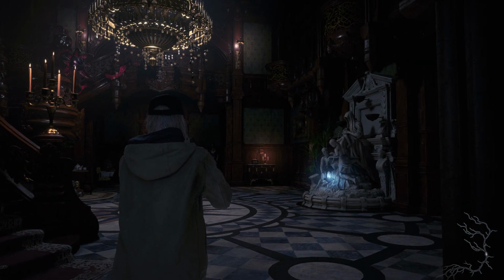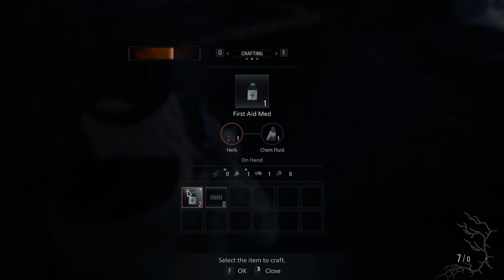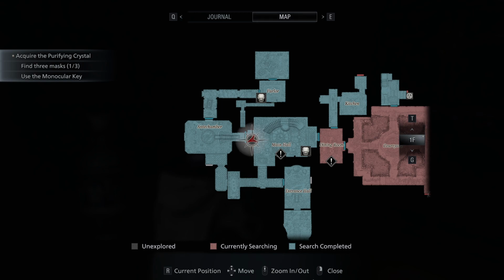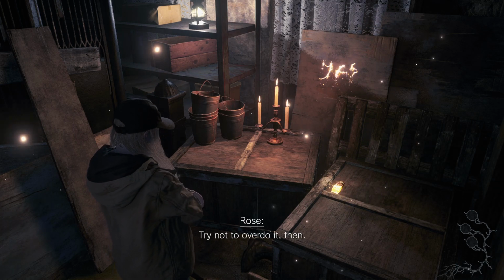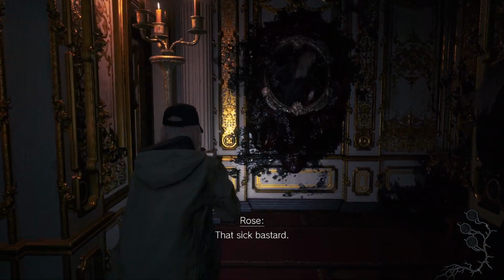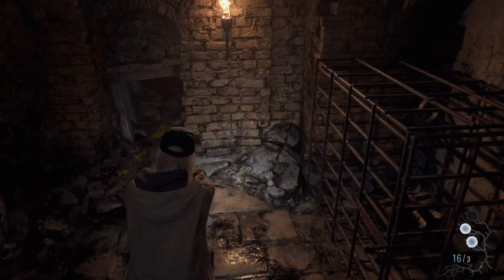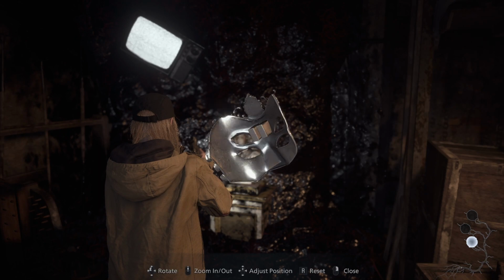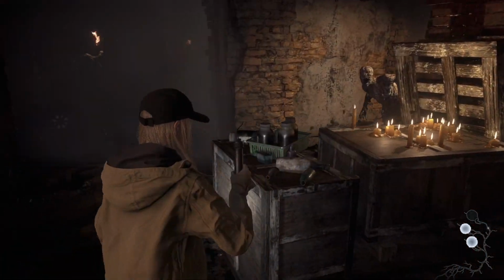More Energy More Power! | Shadows of Rose [3] DLC Resident Evil 8: Village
I am doing a full playthrough on the channel! 🔔

Discord Server
A safe space to chat and play together and suggest next games to post!